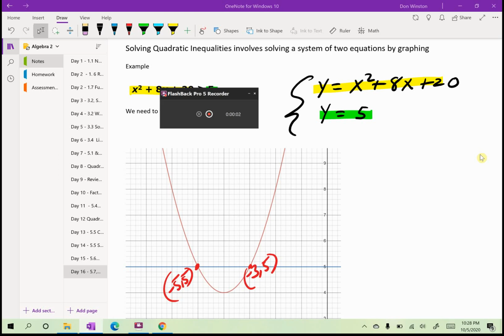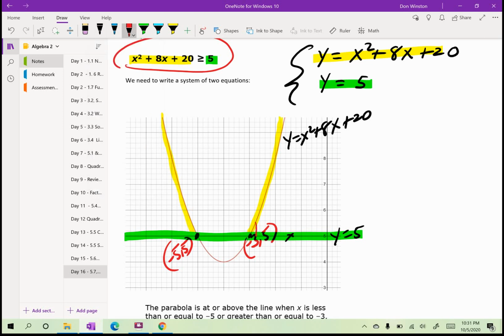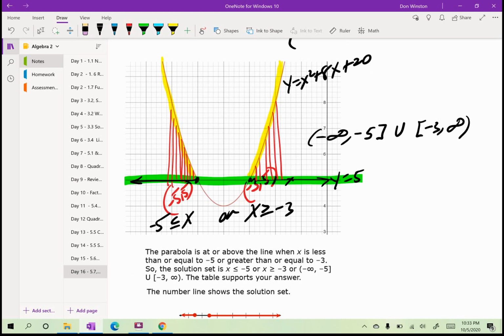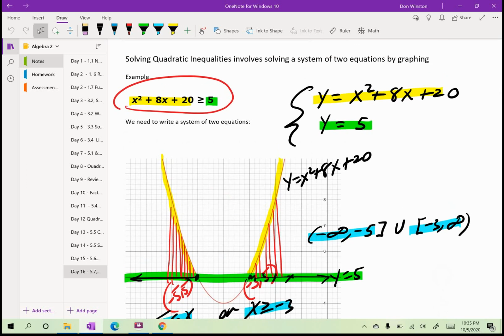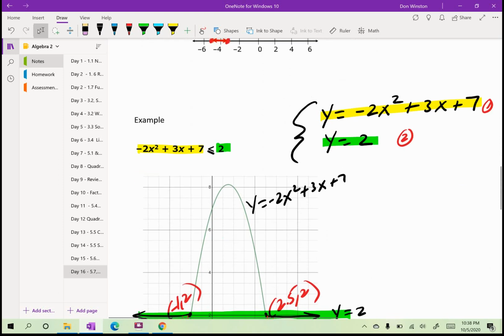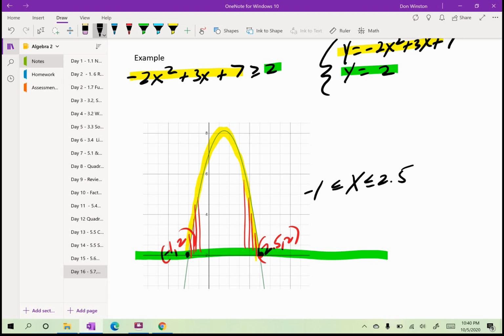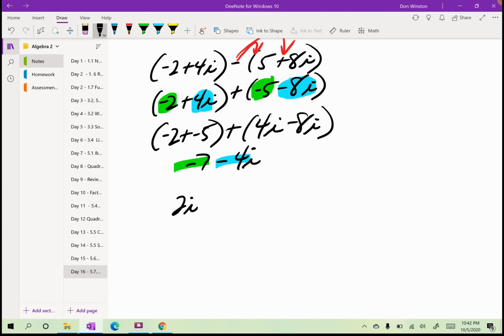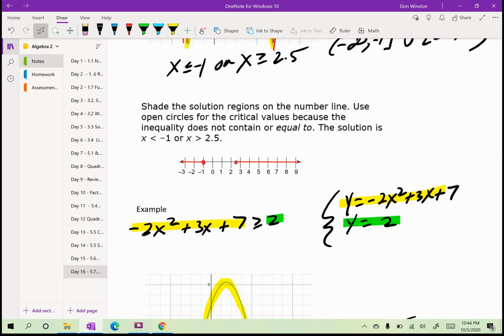Algebra 2 - Quadratic Inequalities